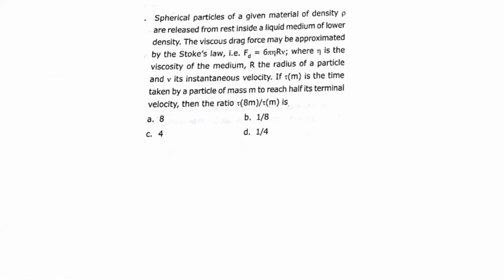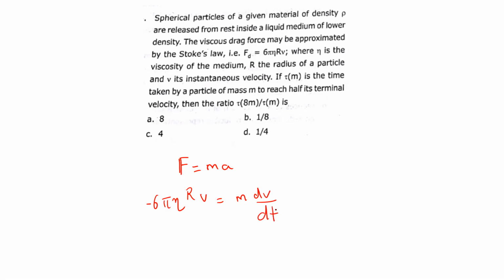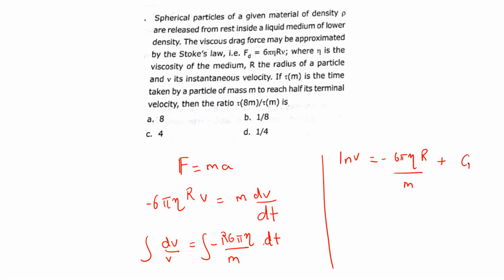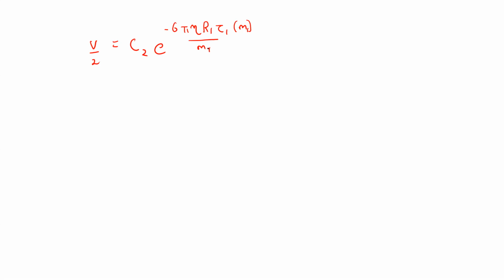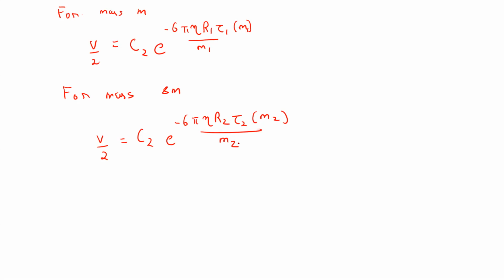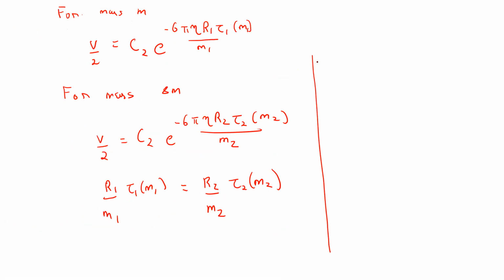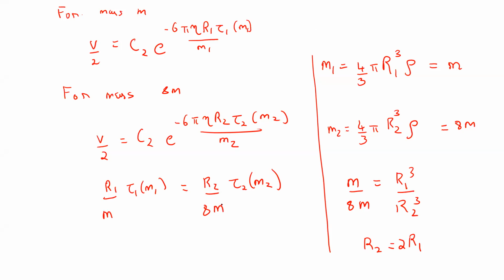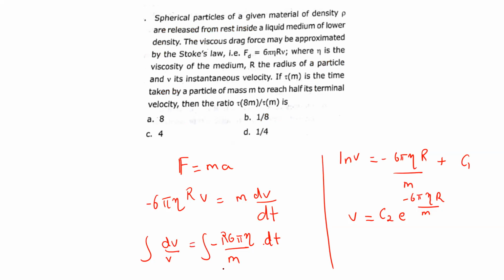Classical Mechanics solved problems 23